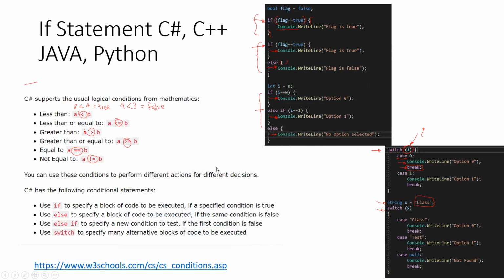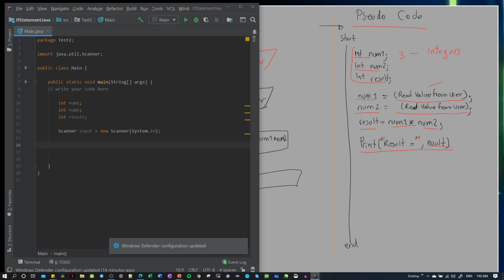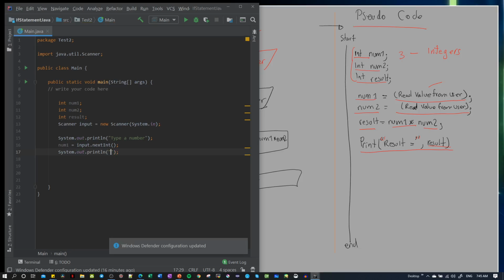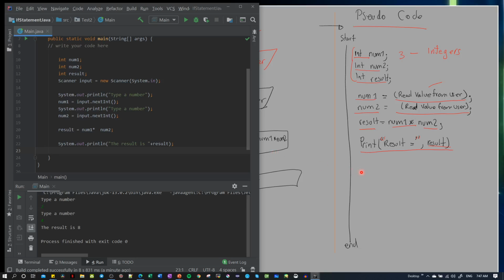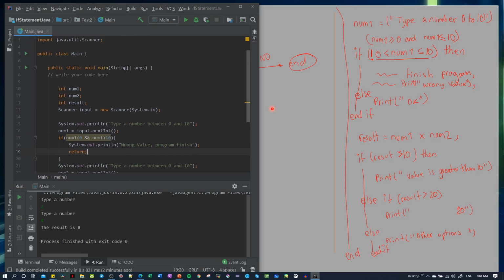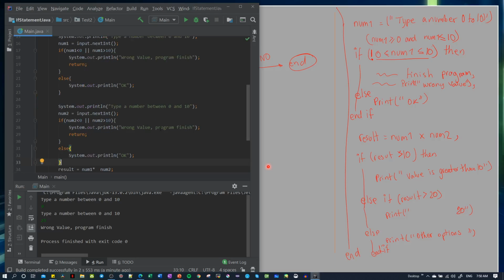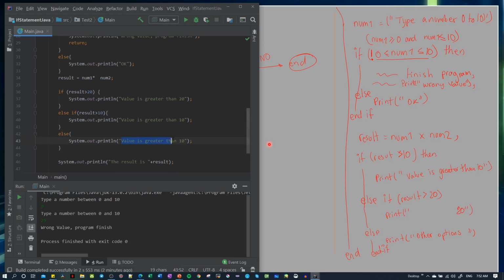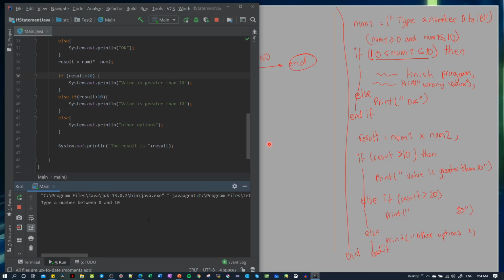Beginner Programming Course - Python, JAVA, C++, C# (Video 29) JAVA If, else, elseif